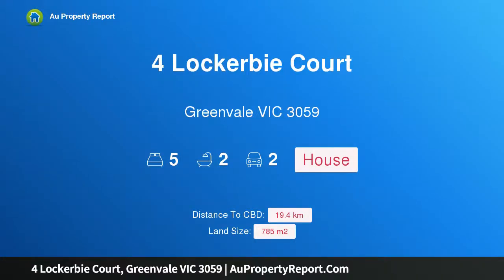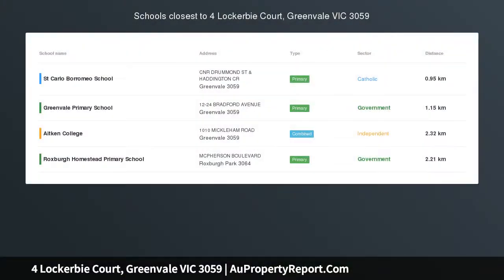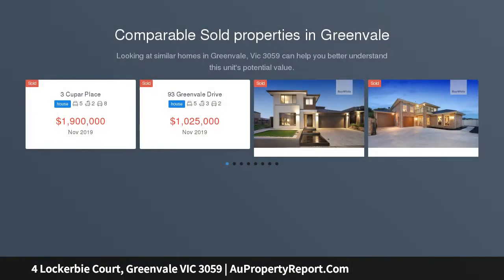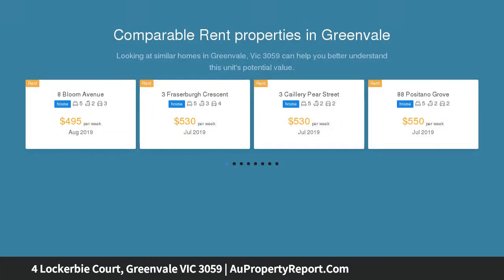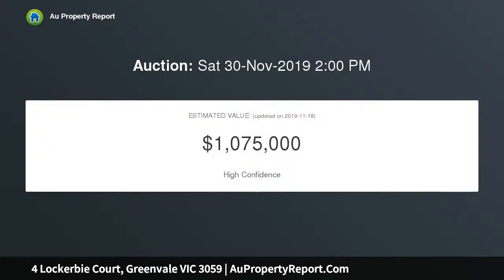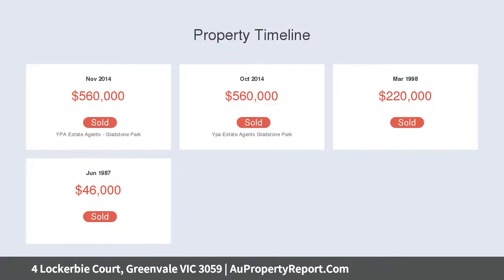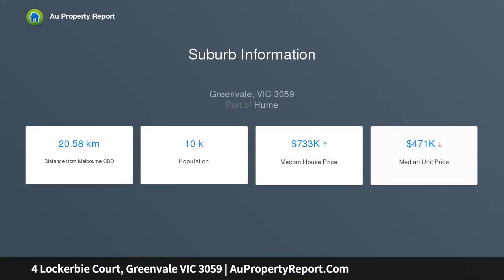4 Lockerbie Court, Greenvale VIC 3059 | AuPropertyReport.Com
4 Lockerbie Court, Greenvale VIC 3059
Property Type: house
Bedrooms: 5
Bathrooms: 5
Car Space: 2
A Big Family Future